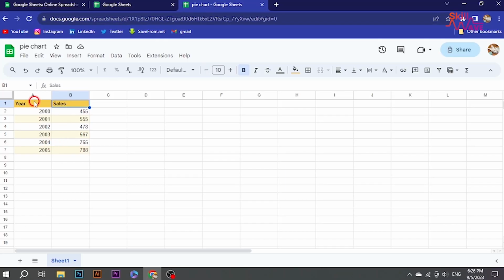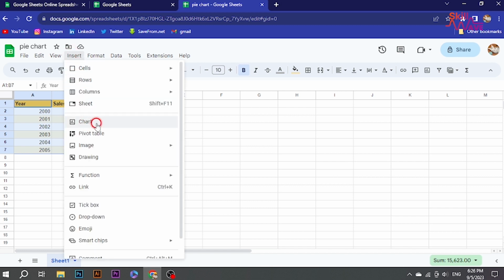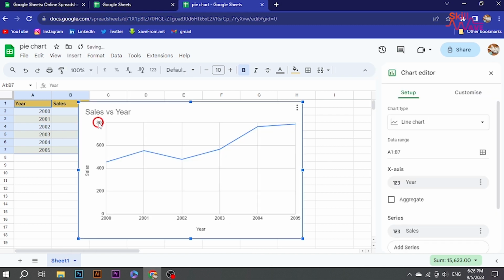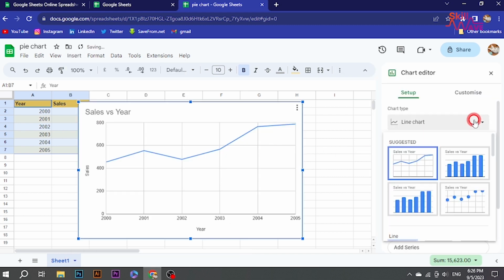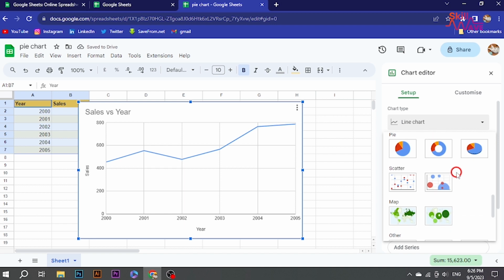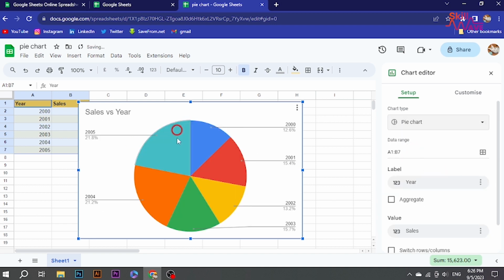Google Sheets Data Visualization: How to Add a Pie Chart in 2024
Enhance your data presentation skills with this comprehensive guide on how to add a pie chart in Google Sheets. 📊🔥

📌Presenting a streamlined step-by-step tutorial for creating pie charts. Let's get started! 🚀
Step 1: Open Your Google Sheets Document.
Step 2: Select the Data You Want to Create a Pie Chart for.
Step 3: Navigate to the "Insert" Menu and Choose "Chart."
Step 4: Configure Chart Settings, Choose "Pie chart," and Customize Labels.
Step 5: Adjust the Chart Appearance and Legend.
Step 6: Insert the Pie Chart Into Your Sheet.

📖Chapters of How to Add a Pie Chart in Google Sheets
0:03 Introduction
0:15 Accessing Google Sheets
0:20 Selecting Data for the Pie Chart
0:26 Accessing Chart Options
0:27 Configuring Pie Chart Settings
0:30 Chart Appearance and Customization
0:37 Conclusion & Call to Action
0:44 Sponsorship Message